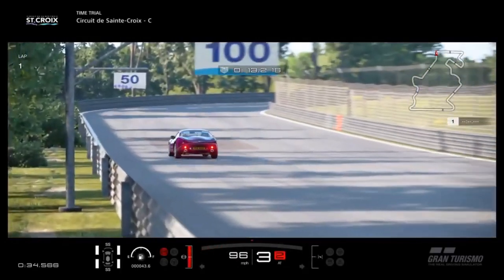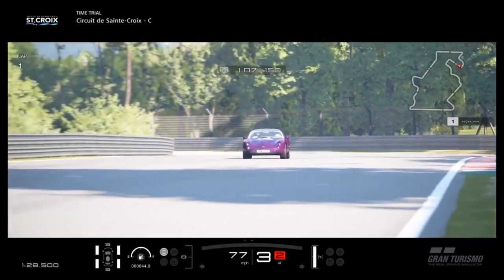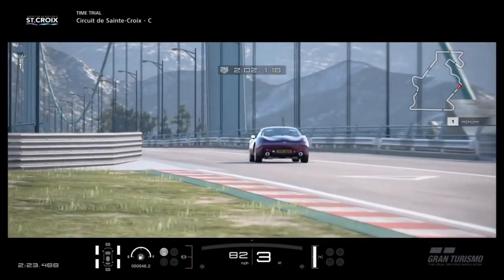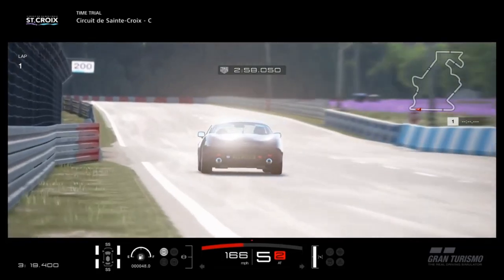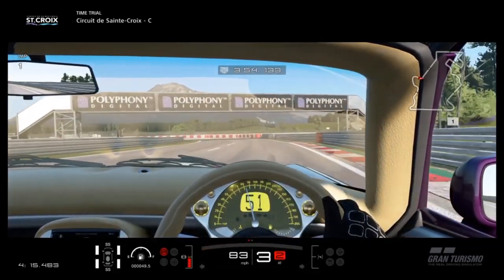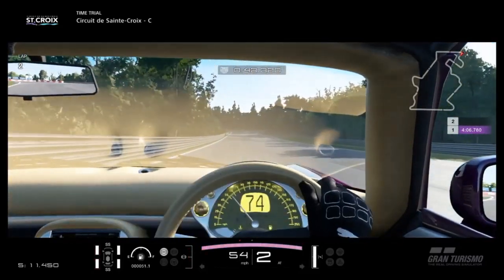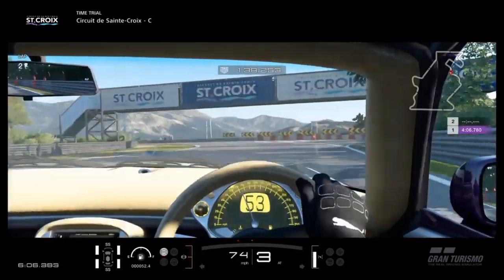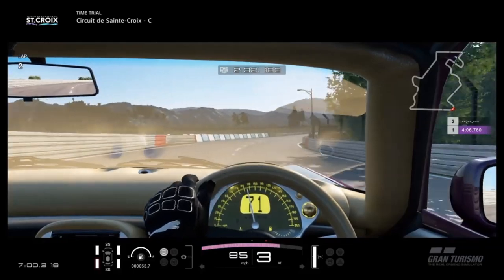GT SPORT - TVR Tuscan REVIEW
Episode 76 of "SuperSports", the review series wherein I will be reviewing the high end super sports cars of Gran Turismo!

This episode features the freshly updated TVR Tuscan, a highly unexpected and most welcome return to the franchise, and one which brings plenty of ability with it...

SPECS :

Base Class : N400
Motor : 4.0 litre
Power : 360 bhp
Torque : 308 lb/ft

Weight : 1100 kgs
P/W ratio : 327 bhp/tonne

Price : 95,000.cr
Interior view : Yes

Good stuff : Excellent performance for its power and price. Raw, old school ability

Not so good : Demands finesse and respect, strange amount of glare on the windshield is annoying

PSN : CORRUPTED_DISC